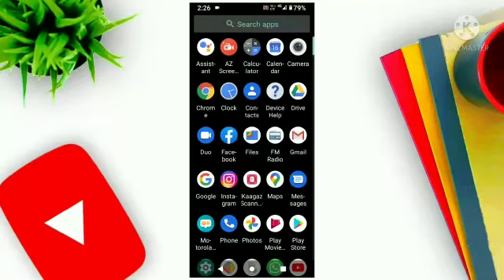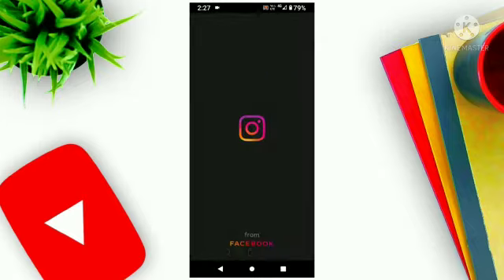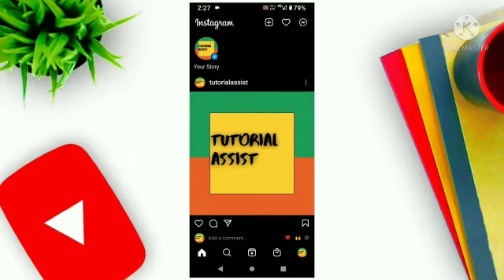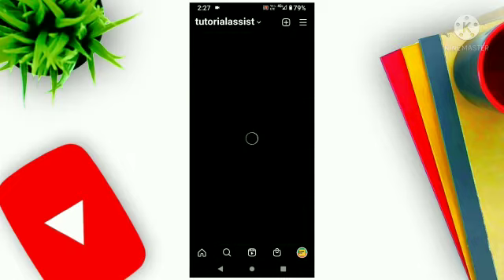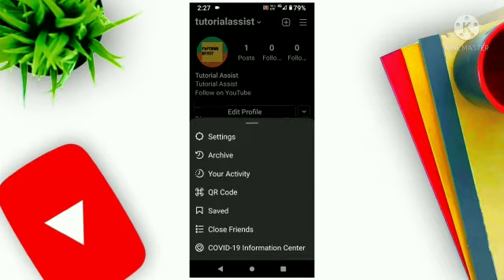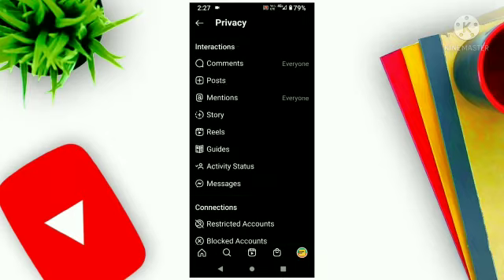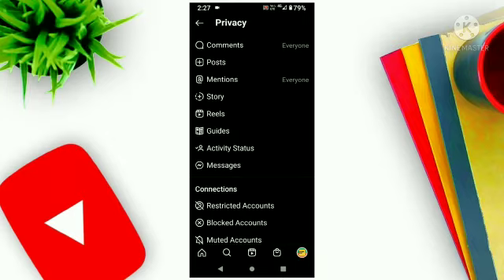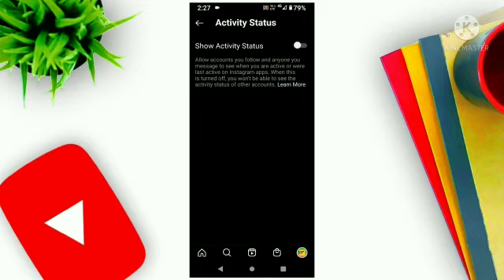How to hide active status on Instagram, Instagram active now turn off 2021 activity status Instagram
Welcome to Tutorial Assist, In this tutorial video, I will show you How to turn off active status on Instagram.

how to turn off active on Instagram
instagram active now turn on
instagram active now turn off 2021
turn off instagram online
instagram active not show
instagram green dot turn off
hide online in instagram
activity status instagram
hide last seen on instagram
how to hide active now on instagram
how to hide active status on instagram